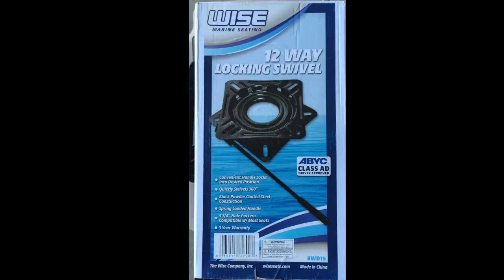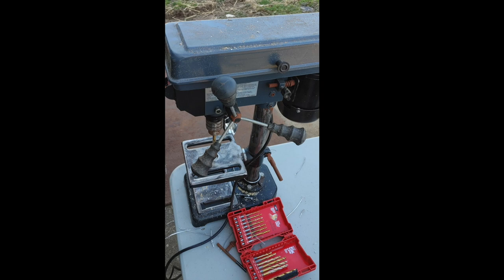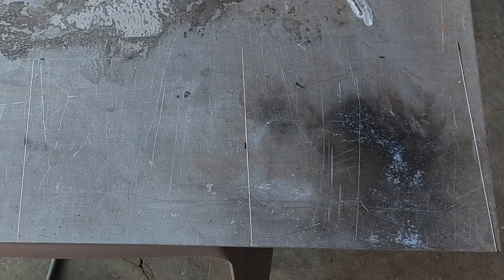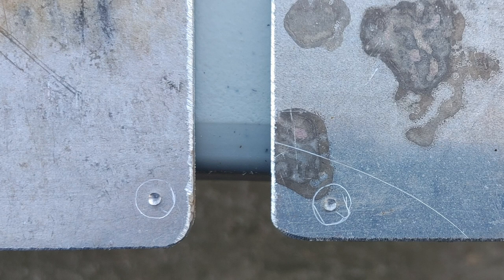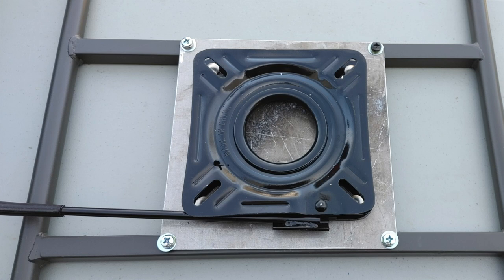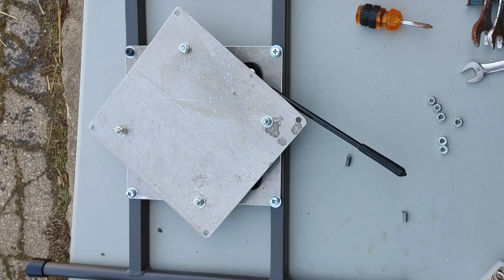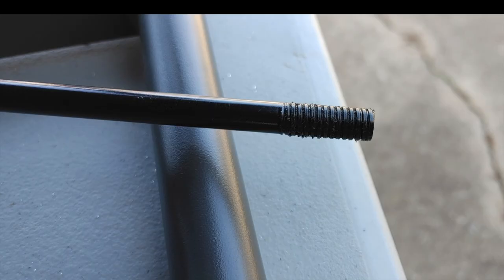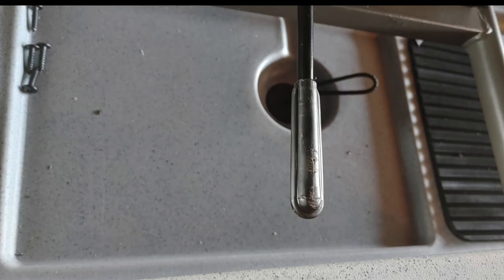How to install swivel seat on kayak - easy modification!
HOW TO INSTALL A SWIVEL SEAT ON YOUR KAYAK OR BOAT!

In this short video we go through all the steps, showing you how to install a seat swivel on your kayak.  It is simple and easy to do, and doesn’t take a lot of time.

This video is NOT sponsored…I was not compensated in any way for this review…I paid for the swivel with my own money.

"Adventures with Bill" is a family friendly channel, made to entertain and educate you. If you want to see all my videos on different topics, you can go to my and it is all in one place.

I will be posting product reviews, how-to videos, DIY videos, and amazing true adventures and stories that will entertain you and your family and friends.

VIDEO TIMECODES
 0:00 - INTRO

Link to seat swivel on Amazon….

Be sure to drop by my webpage to see all that we have to offer for your entertainment and education.

List of the gear used to make this video…
List of the gear used to make this video… GoPro10…

Gopro remote control…

Comica microphone…

Gopro battery charger...

Cage for Gopro 10… h

Auxillary light…

Neweer lighting softbox system...